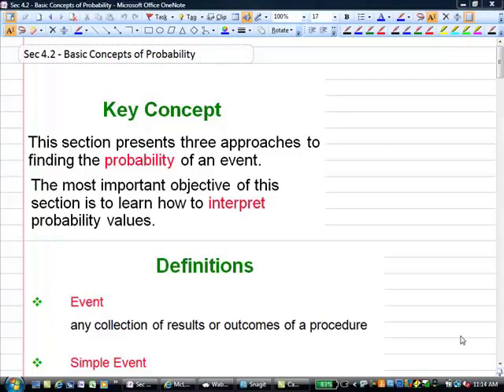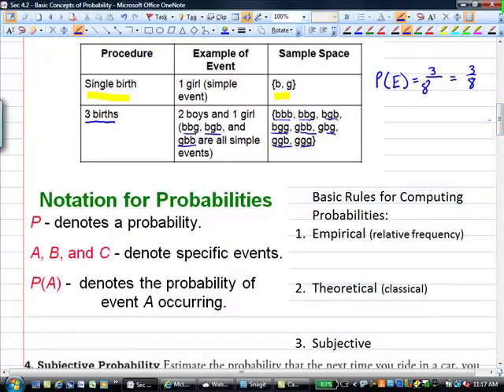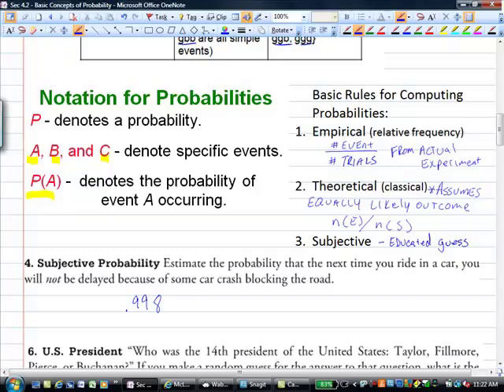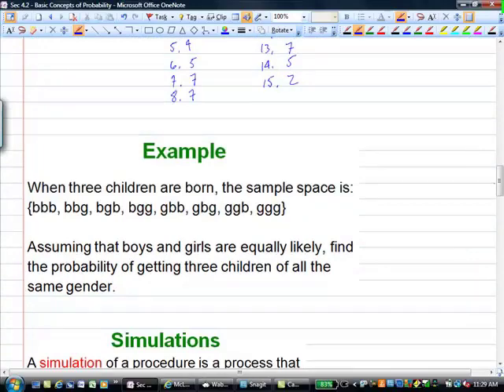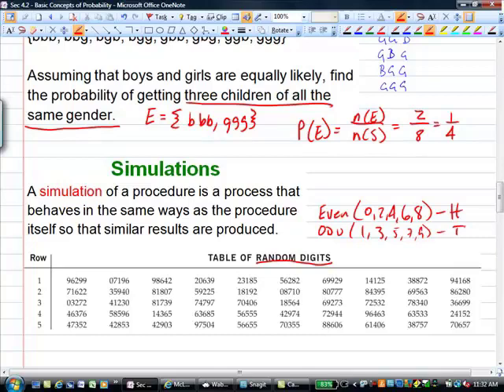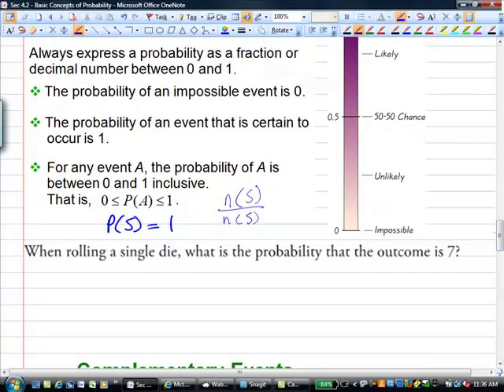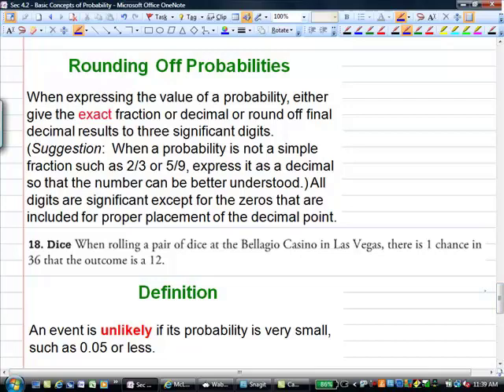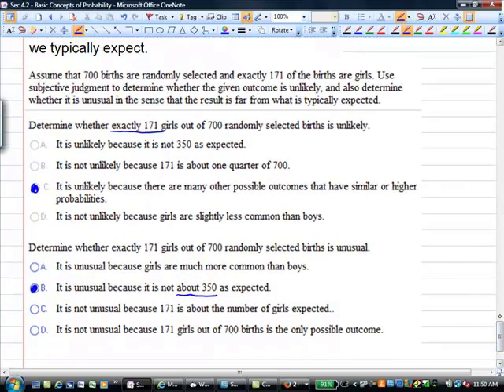Math 1342 Sec 4.2 Basic Concepts of Probability